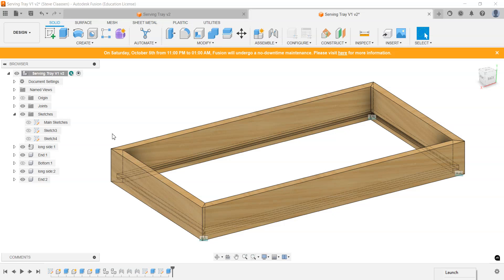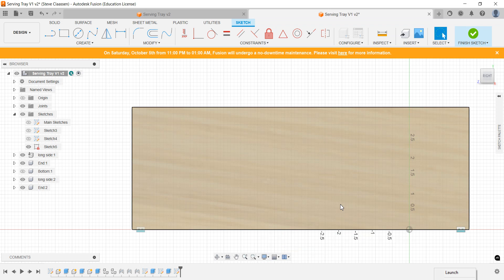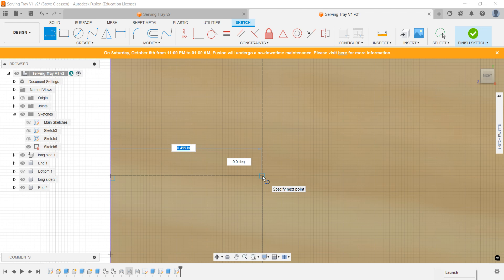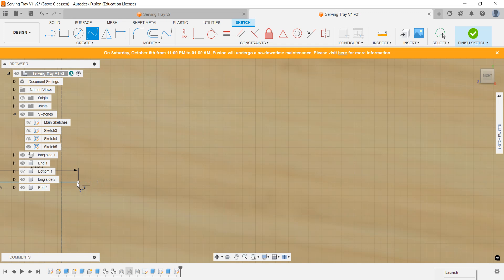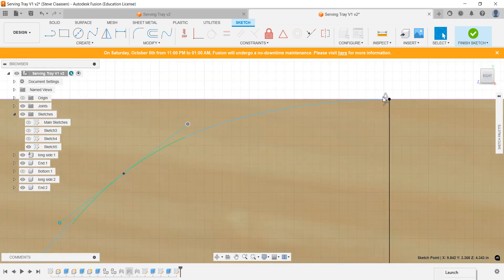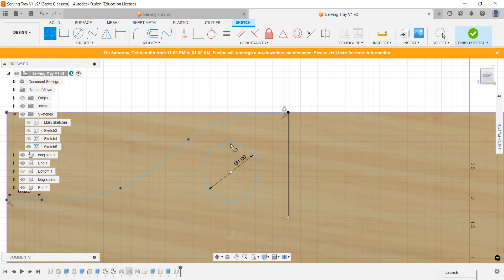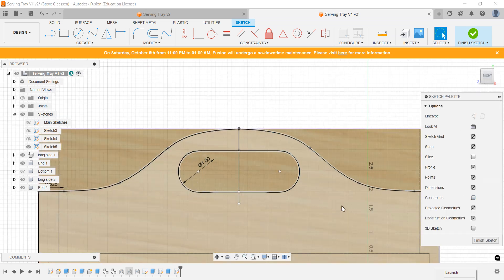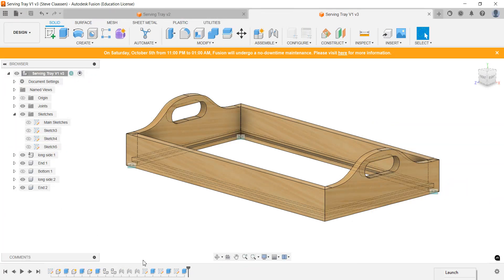Serving Tray Part 4